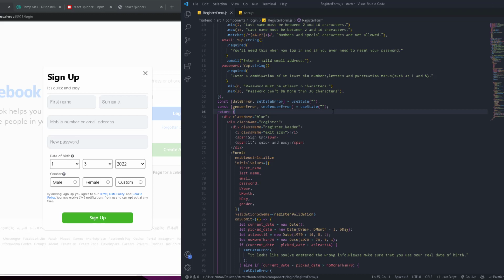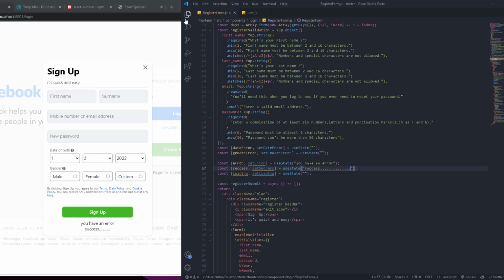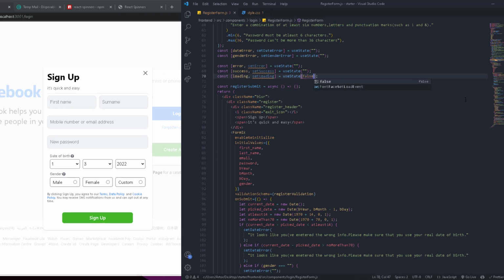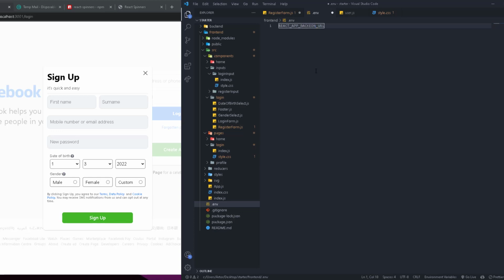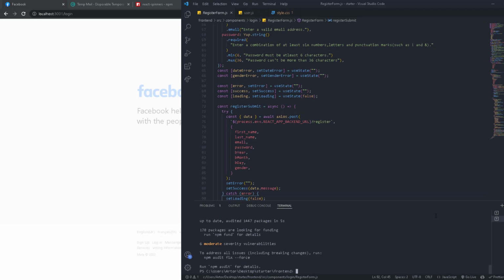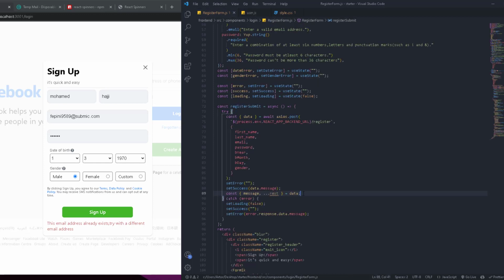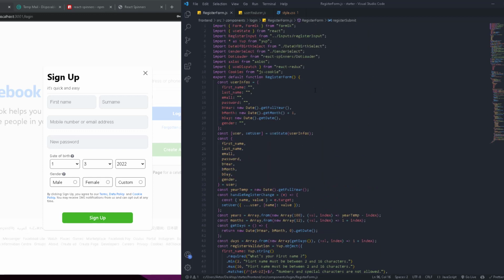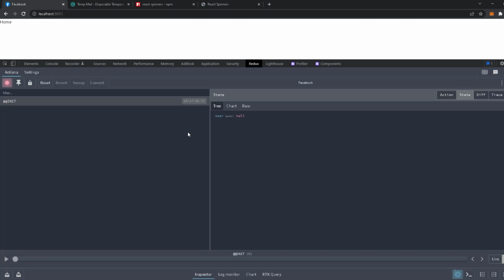#31 Register submit -BUILD THE BEST FACEBOOK CLONE EVER WITH REACT JS (MERN STACK) 2022